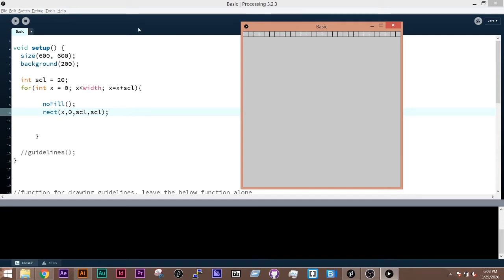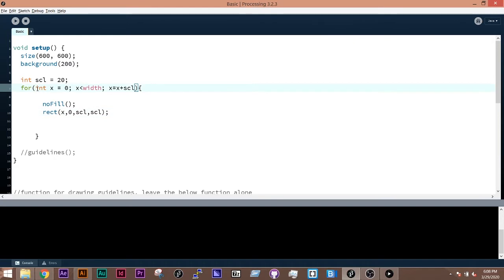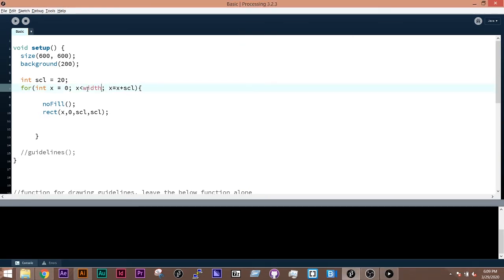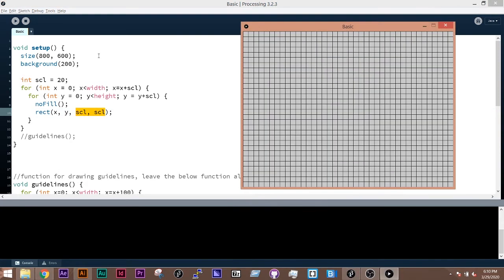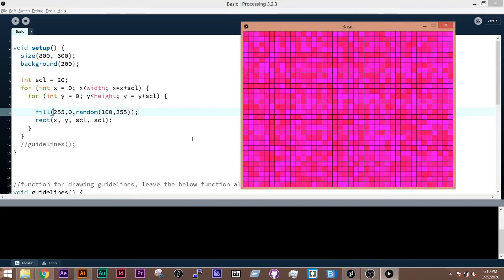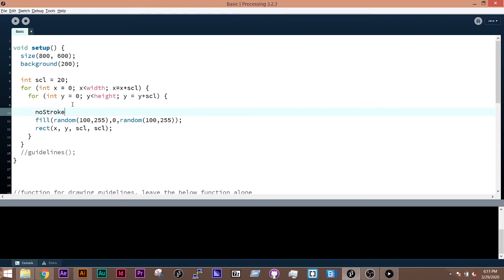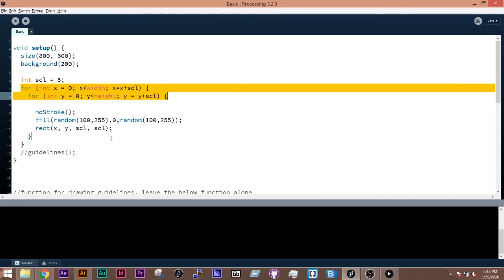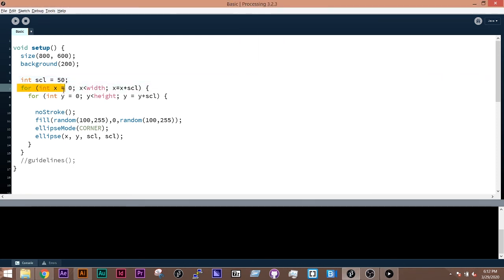Processing - two for() Loops for a Grid